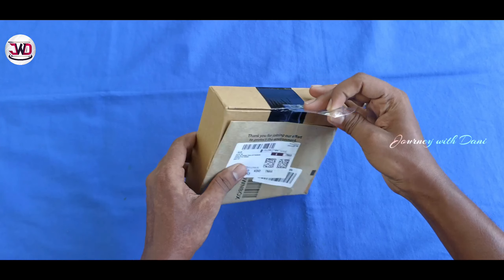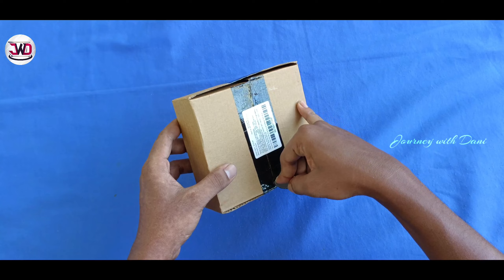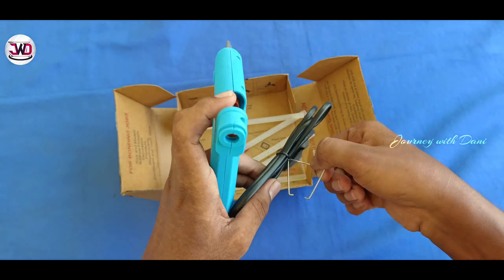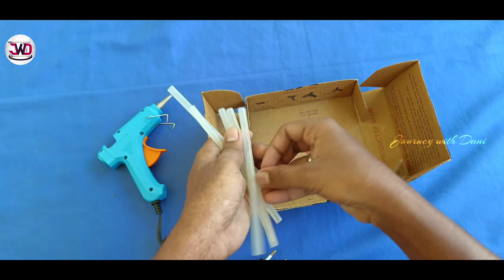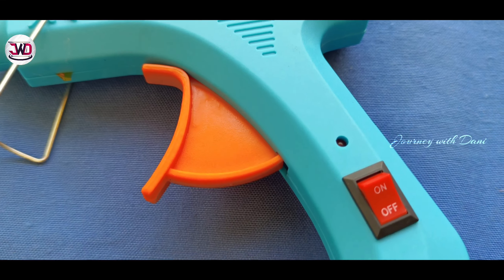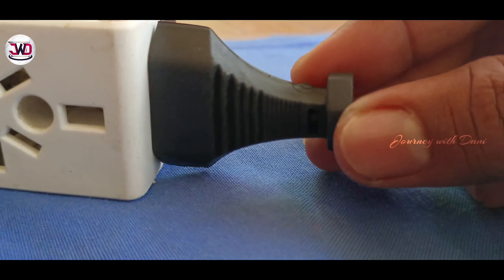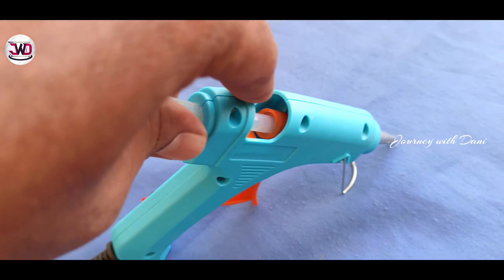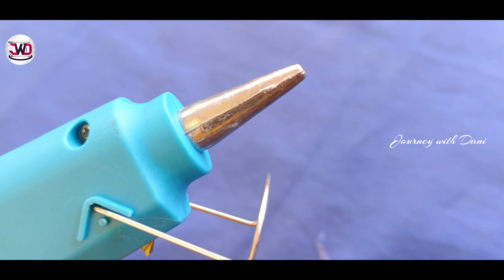💥Best Glugun under 250 | gluegun under250 ✨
In this video i had buy a best glue gun under Rs.250 so pls watch this video and support.